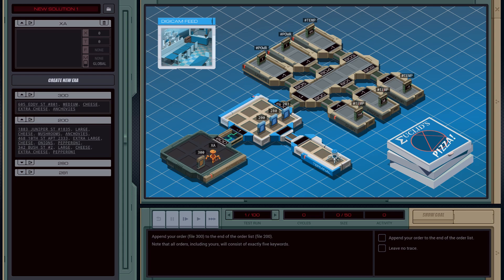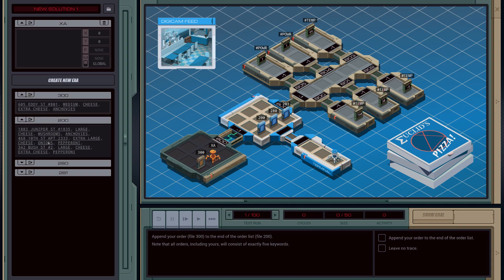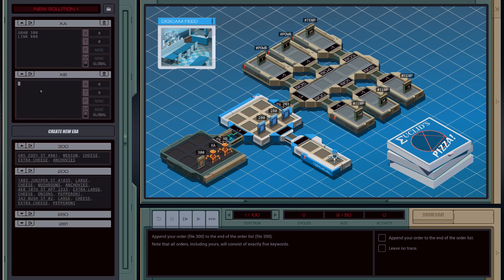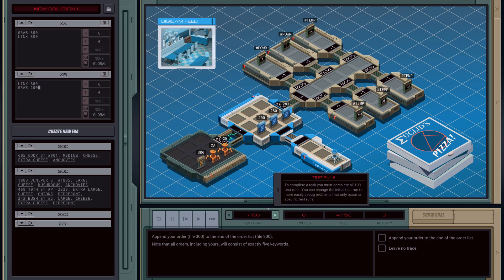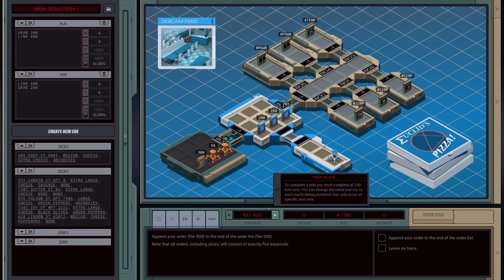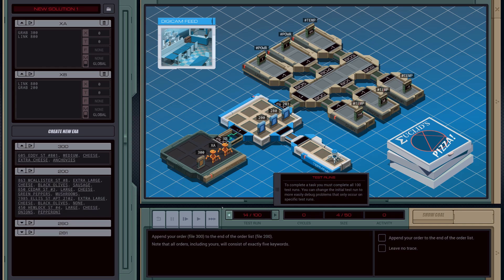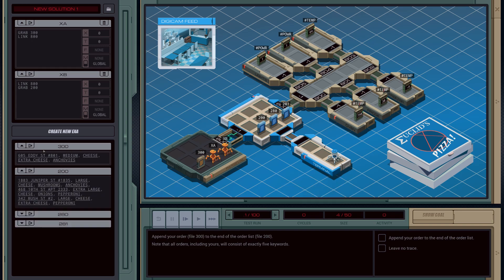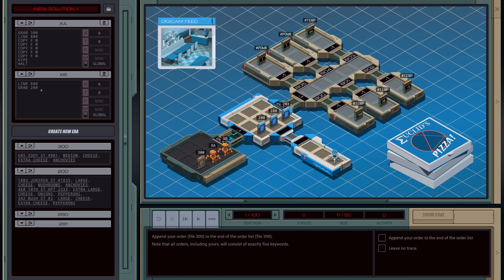EXAPUNKS EXAplained - 05 - Euclid's Pizza Order System